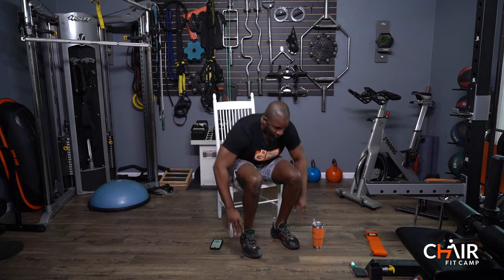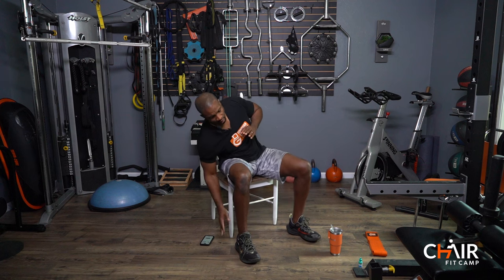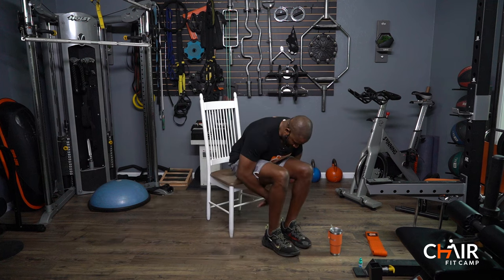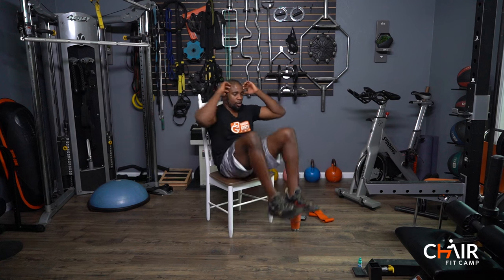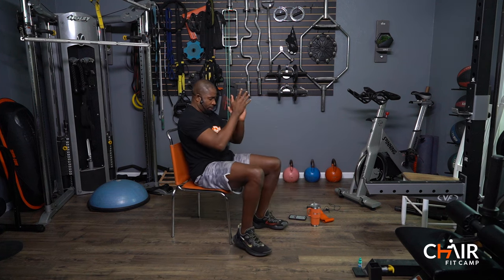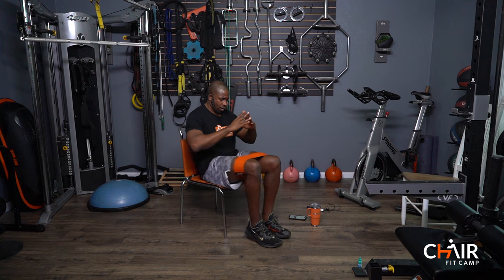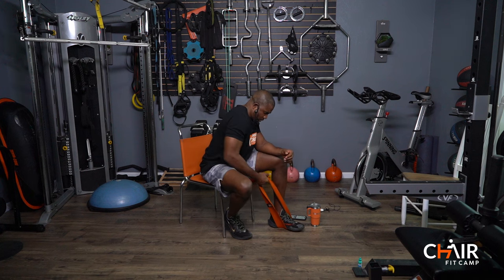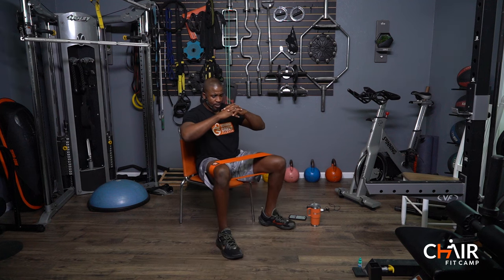Chair Fit Camp - Tone Your Entire Body Using Only a Chair and Thigh Band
Are you looking for a full-body workout that's both effective and convenient? Look no further than Chair Fit Camp! Using just a chair and a thigh band, this workout will help you get in shape, build muscle, and improve your cardiovascular health.

 Plus, it's perfect for those who need access to a gym or equipment at home. With Chair Fit Camp, you can target various muscle groups and challenge yourself in new ways. Take advantage of this fun and effective workout - try it today!

Welcome to Donovan Green Fitness! Here you will find content that teaches you how to get fit no matter where you are on your fitness journey.  I believe, "IF YOU CAN SIT, YOU CAN GET FIT." All of our videos keep the beginner in mind with great fitness tips that will aid in getting you healthier. However, we also teach advanced movements for those ready and able to go harder.

✔Get your hormones checked to see what your next should be. Remember to use code: Ride Fit

The use of any information provided on this site is solely at your own risk. If you have any concerns or questions about your health, you should always consult a physician or other healthcare professional.